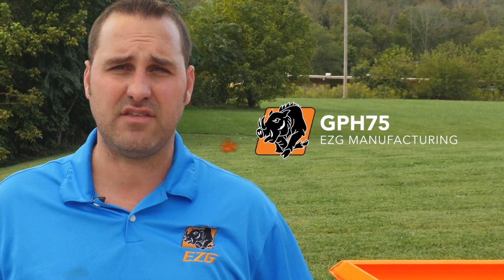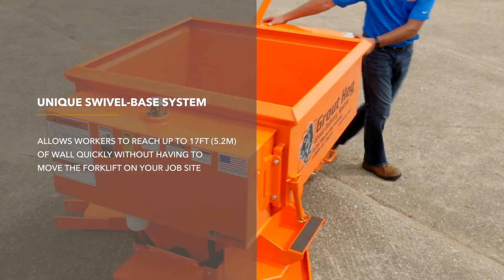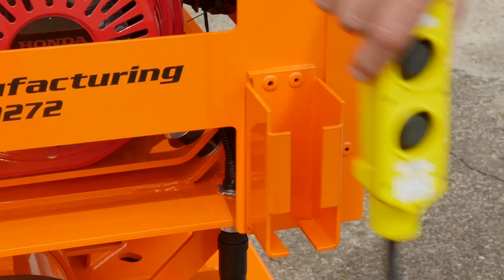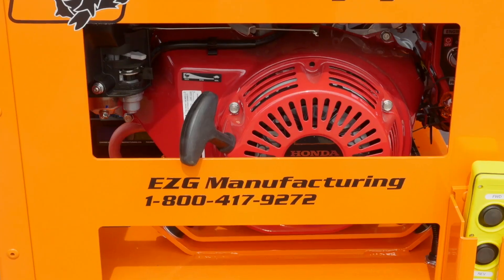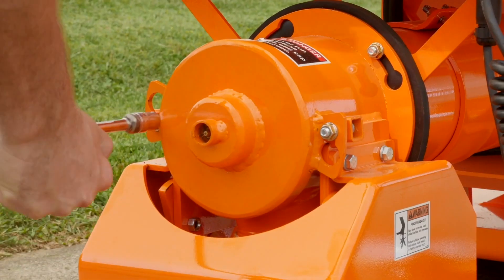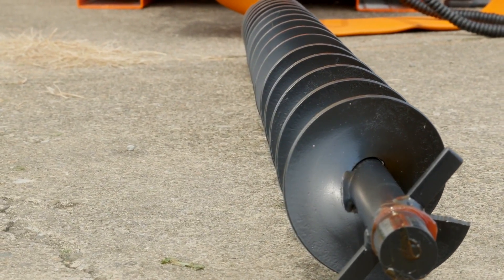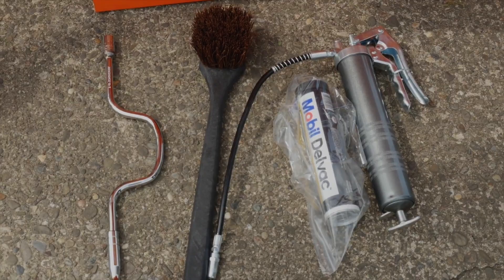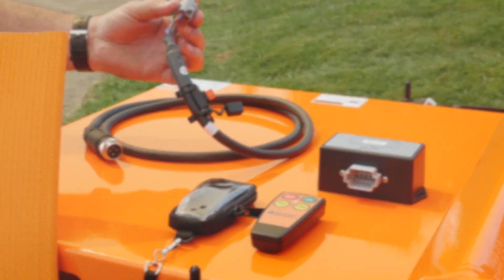Grout Hog Overview by EZG Manufacturing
The Grout Hog is one of the most popular attachments that EZG manufactures today for good reason. The whole base of the Grout Hog swivels 270 degrees on a forklift to allow you to limit the unnecessary movement of your forklift while reaching up to 17 feet.